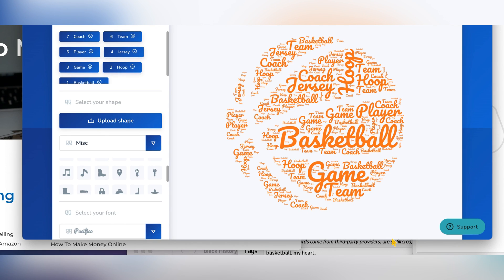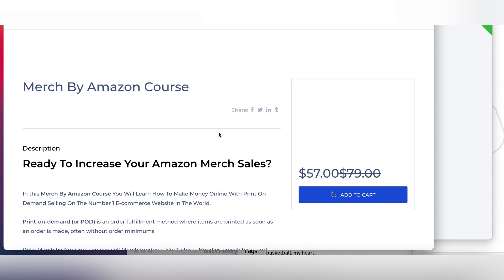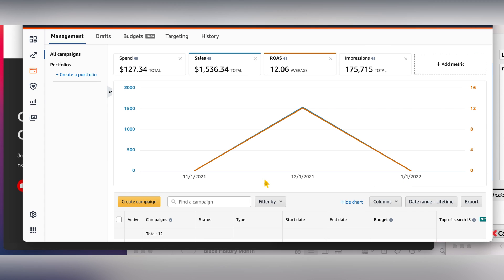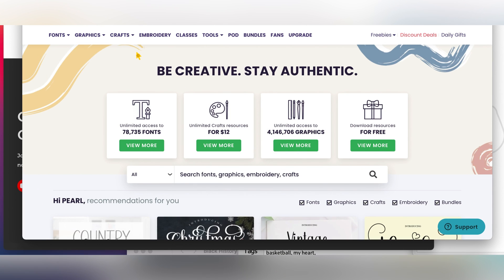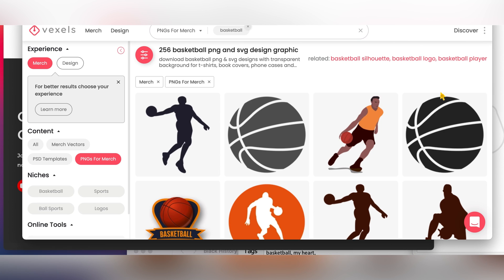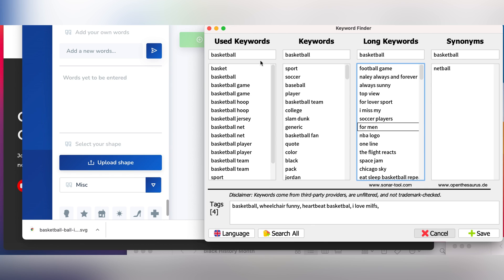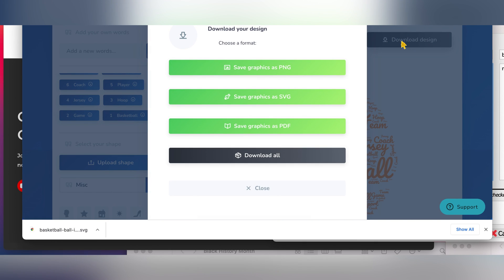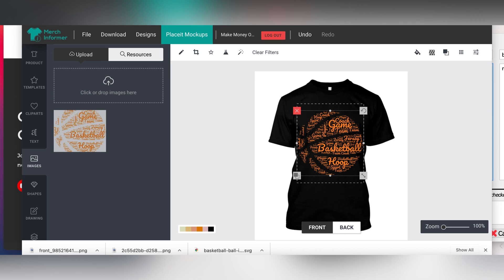Create This Design in 2 Mins Creative Fabrica Cloud Design Word Tutorial Shapecloud Tool (VERY EASY)